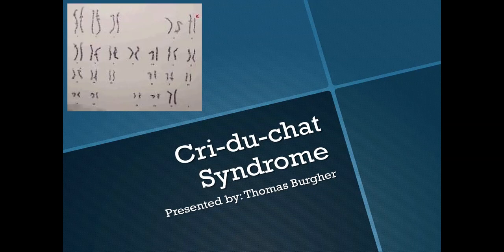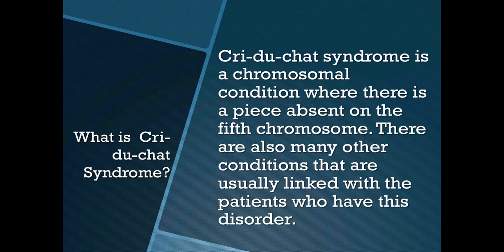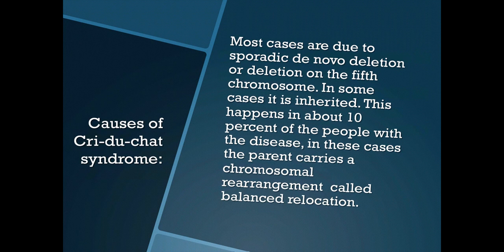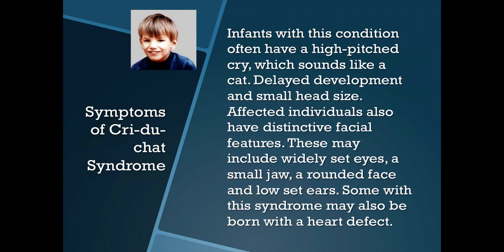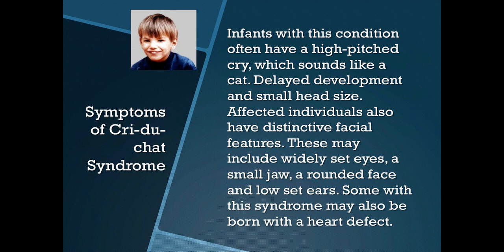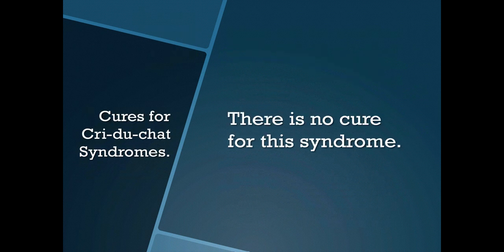Cri-du-chat syndrome with Thomas Burgher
Cri-du-chat